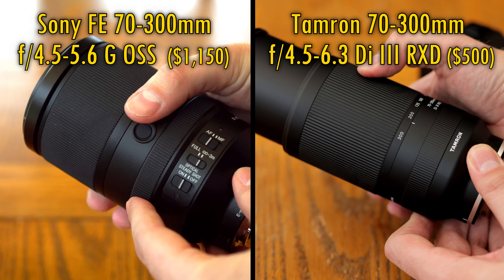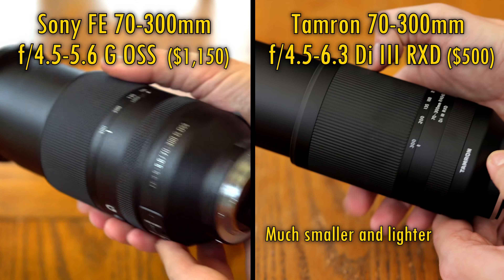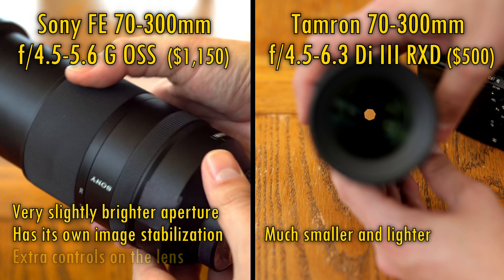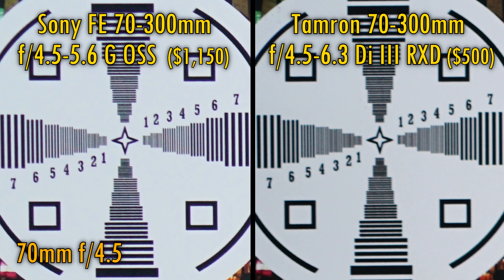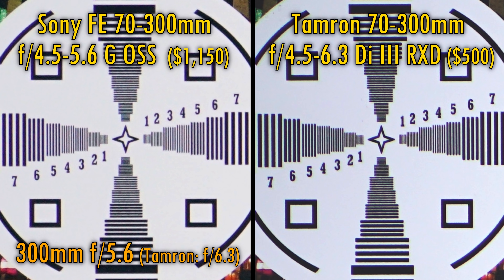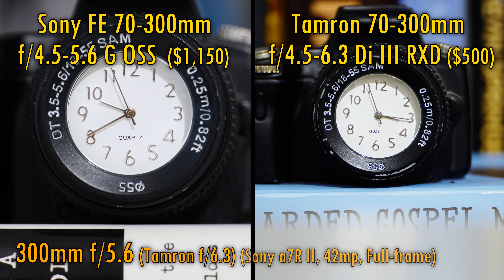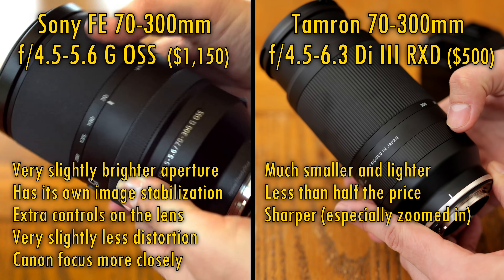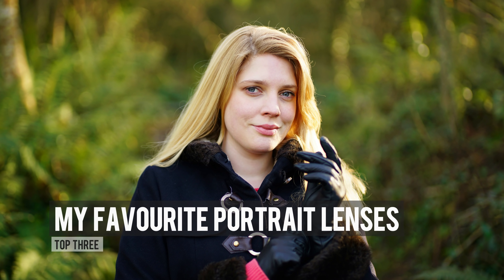Tamron vs Sony | 70-300mm zoom lens comparison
70-300mm tele lenses have always been fantastically popular and (relatively) affordable - let's see how these two compare.

Tamron 70-300mm
Sony 70-300mm

All pictures taken by me on Sony a5100 and a7R II cameras.